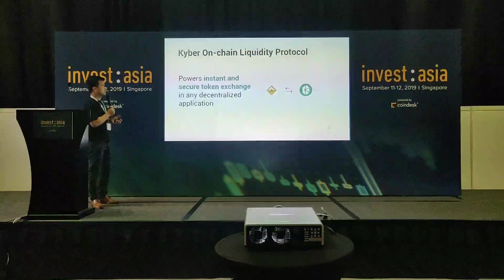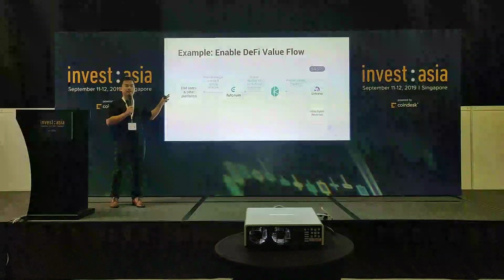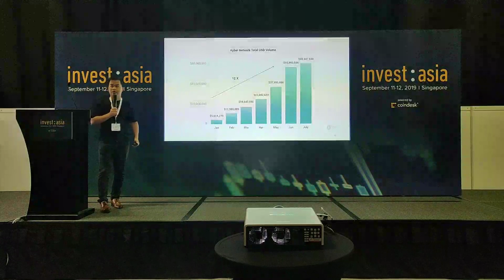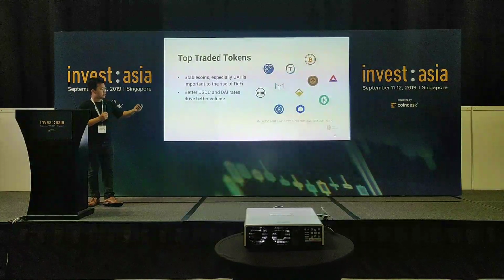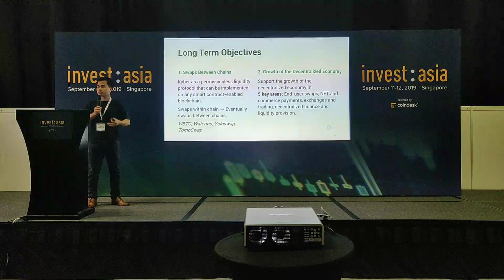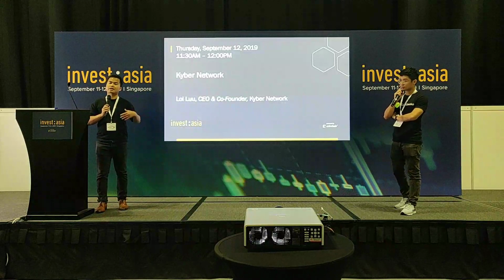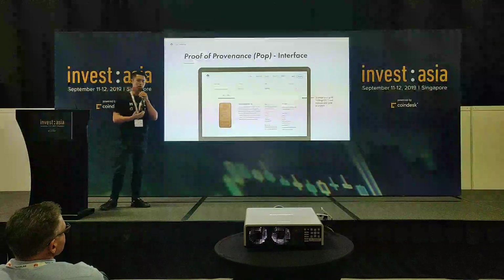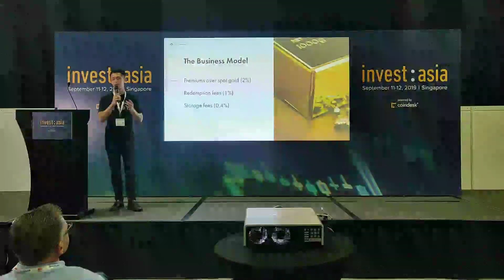Watch Changelog live with Loi Luu of Kyber Network at Invest:Asia 2019